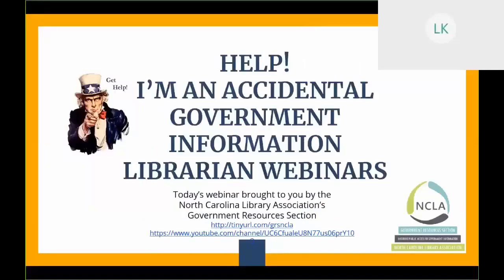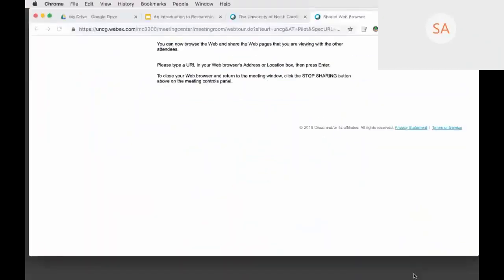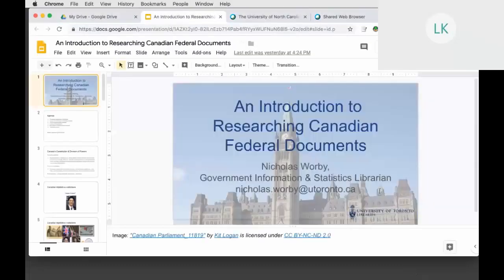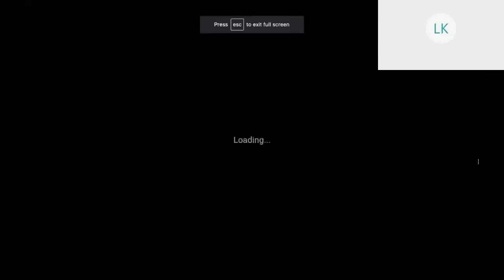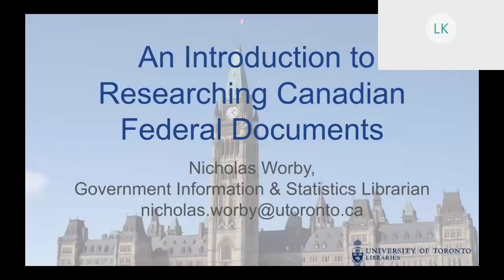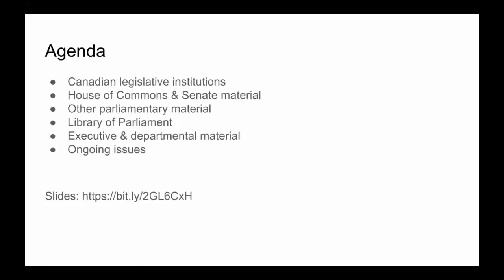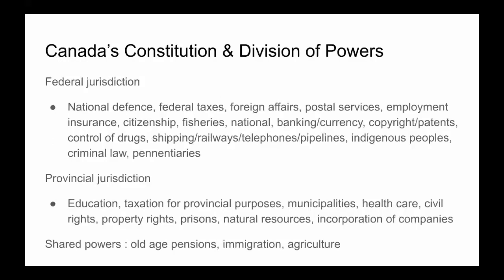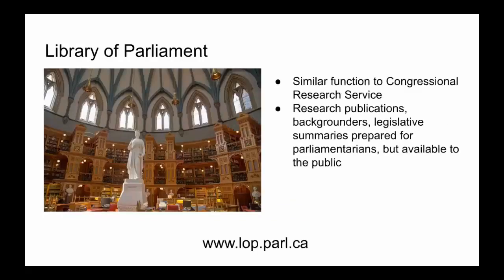An Introduction to Researching Canadian Federal Documents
From the use of the metric system to the spelling of catalogue with a “u”, Canada can seem like a foreign country sometimes… That’s because it is! This session will explore the unique structures and institutions of the federal Canadian government as well as the publishing practices and key tools necessary for researching the documentary output of the parliament and government of your neighbour to the North.

Presenter:
Nicholas Worby is the Government Information and Statistics Librarian at the University of Toronto. He provides reference and instruction for domestic and international government documents and statistics. He also oversees collection development for government information and coordinates the University’s web archiving program.